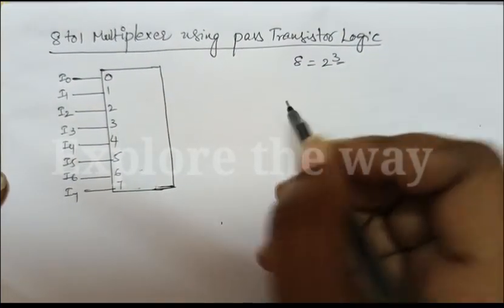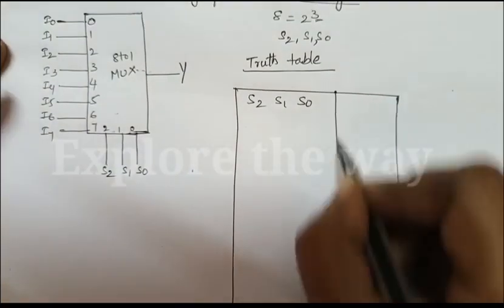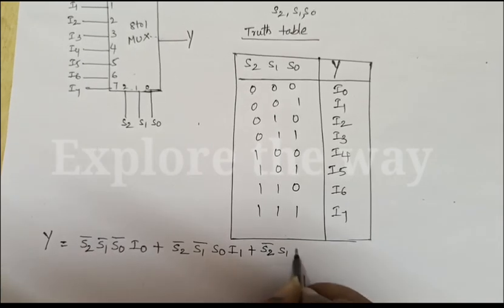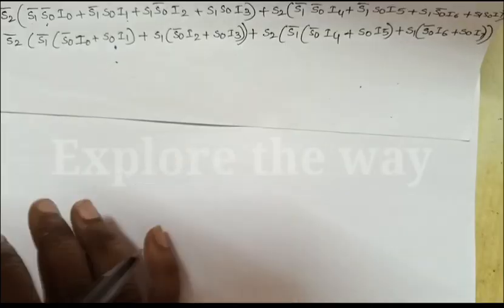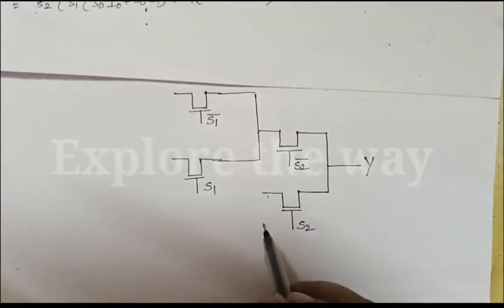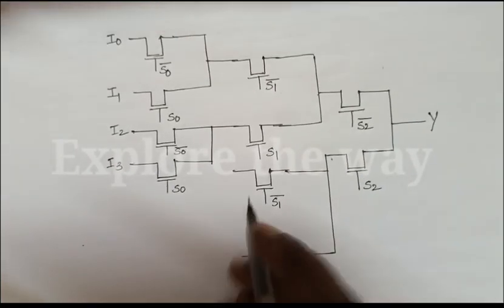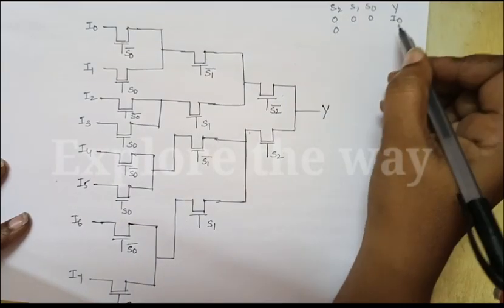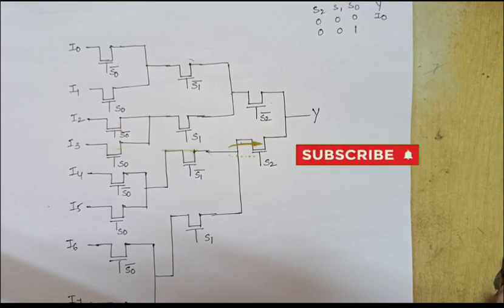Design of 8 to 1 Multiplexer using pass transistor logic | Clear explanation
In this video, design of 8 to 1 multiplexer using pass transistor logic is clearly explained.